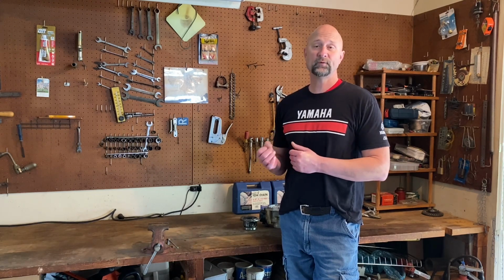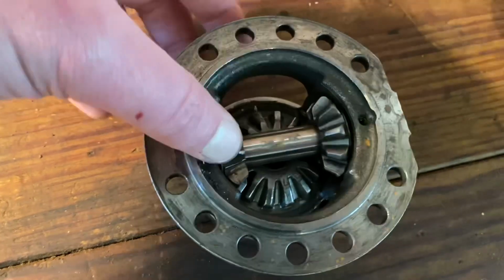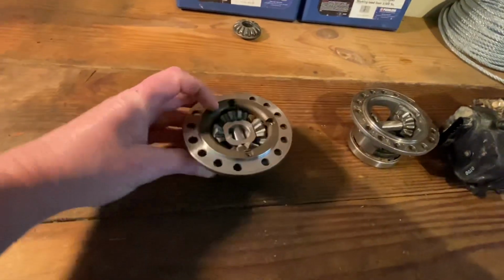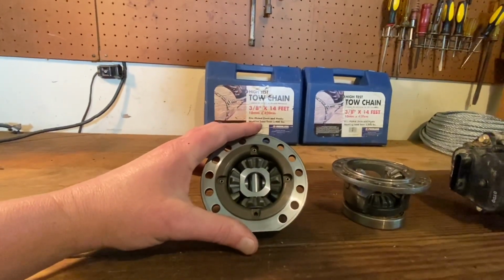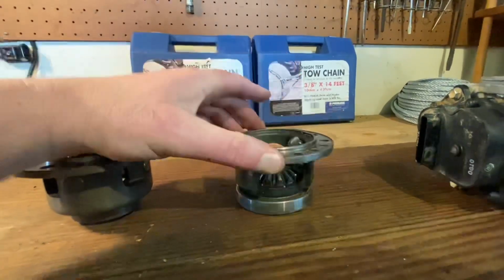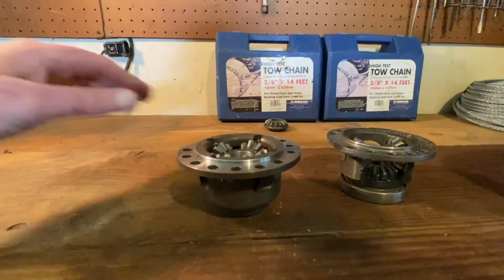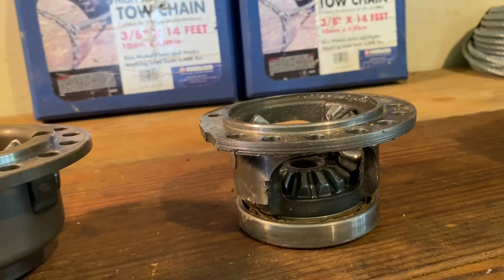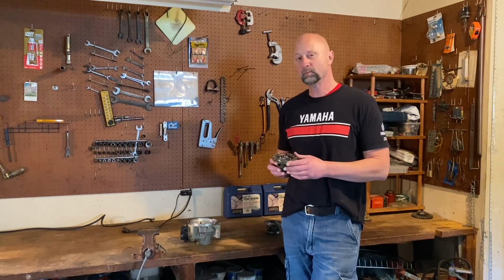YXZ Front Diff Billet 4 Spider Gear Carrier.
Billet 4 Spider Gear Carrier for the Yamaha YXZ Front Differential.